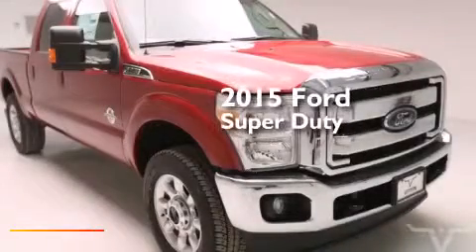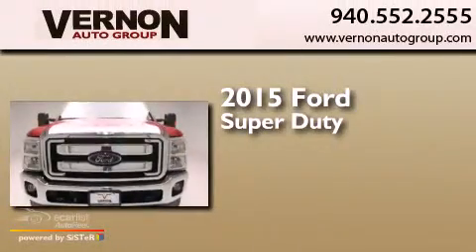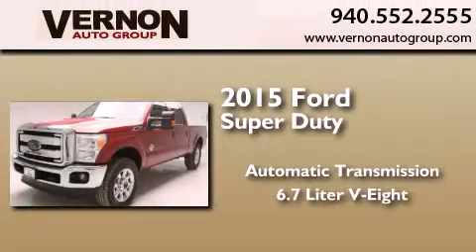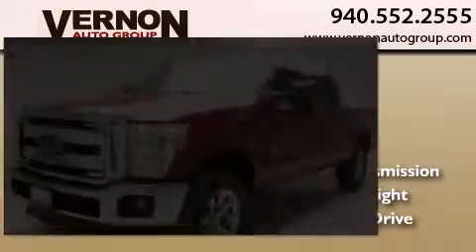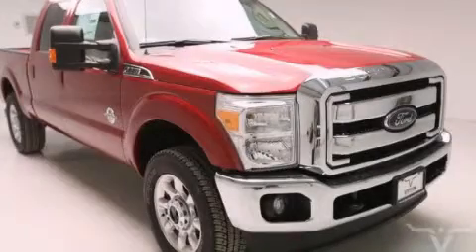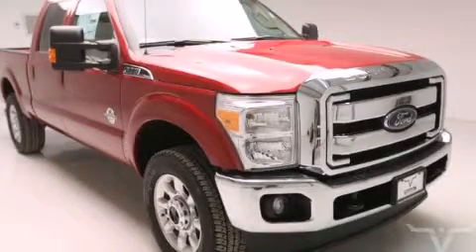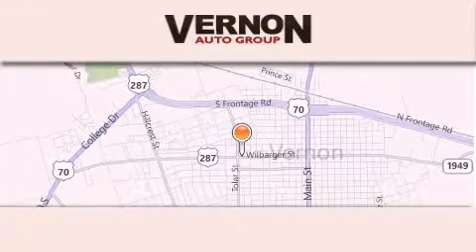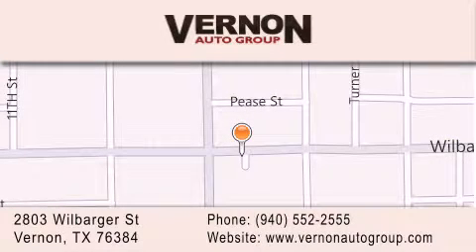2015 Ford Super Duty Vernon TX 76384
We have been honored to serve the Vernon TX area , we promise that your experience at our dealership will exceed your expectations ! Year : 2015 Make : Ford Model : Super Duty Engine : 6.7L 8-Cyl Engine Trans . : Automatic Interior : Tan Vernon Auto Group 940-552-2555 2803 Wilbarger St Vernon , TX 76384